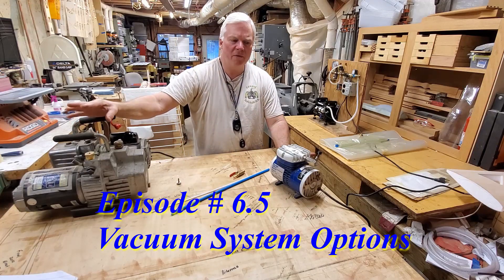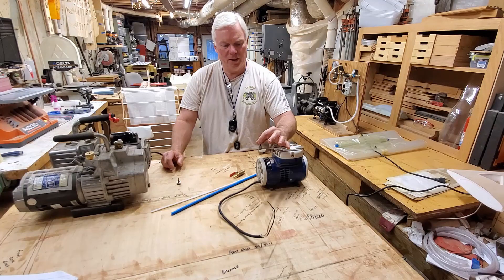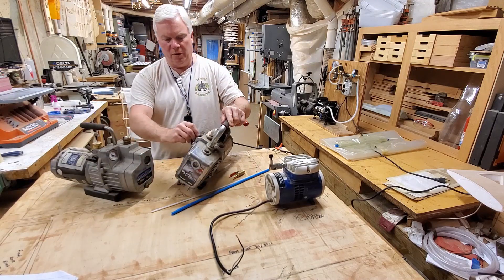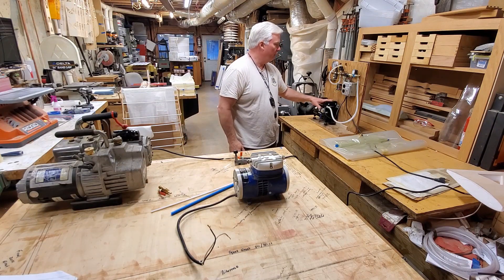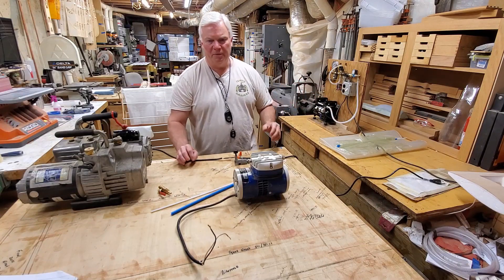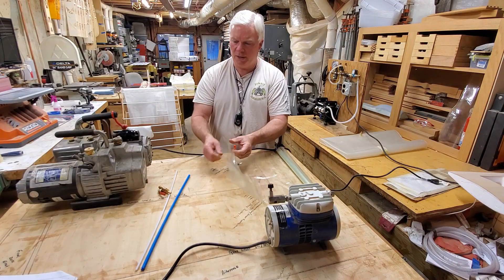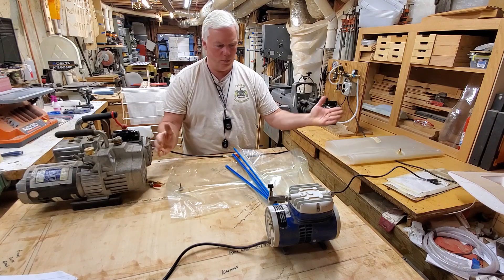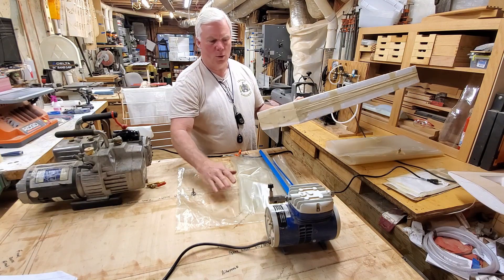Scratch Build Your Own RC plane Episode #6.5 - Vacuum System Options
Episode 6.5 Vacuum Options